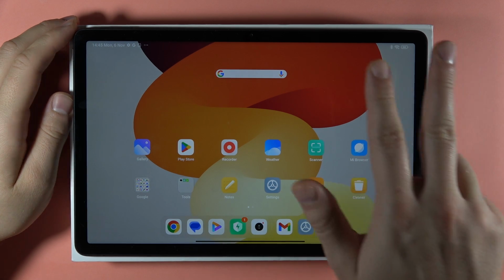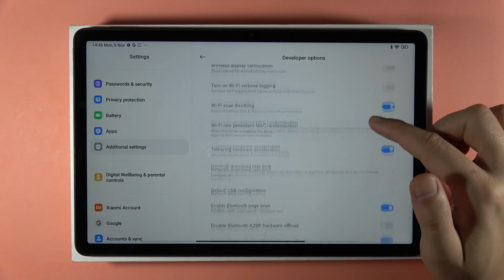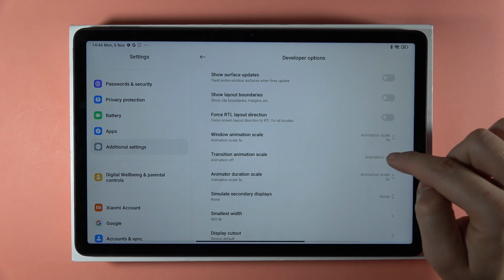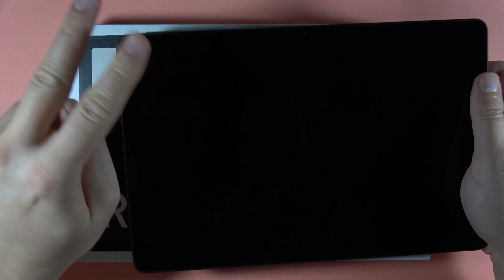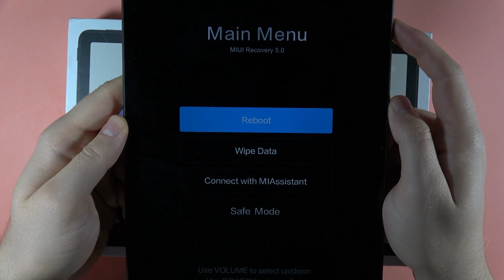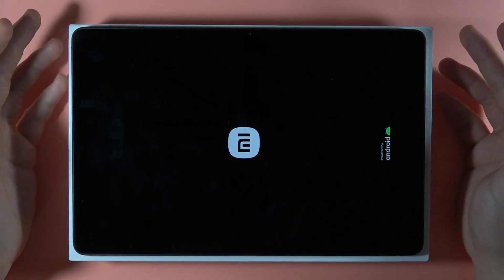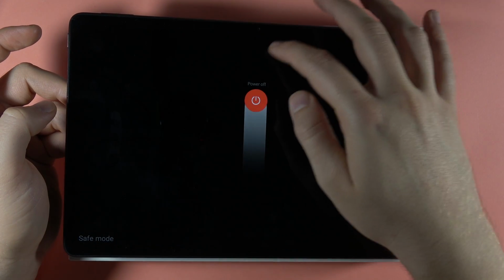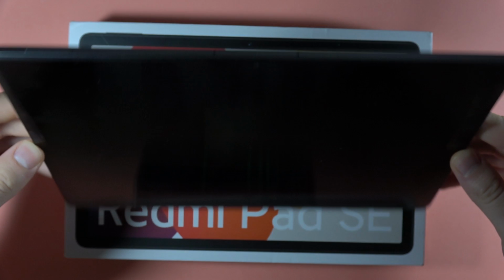3 Hidden Modes on Redmi Pad SE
Explore the hidden capabilities of your Redmi Pad SE with my latest video showcasing three secret modes: recovery mode, safe mode, and developer mode. Learn how to access and utilize these modes to enhance your device's performance and customization options for a more tailored user experience.